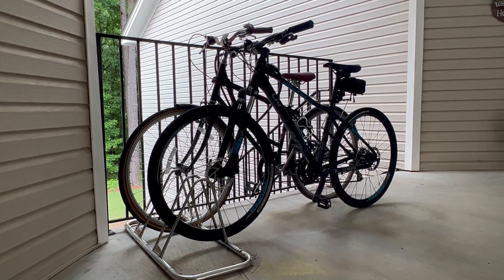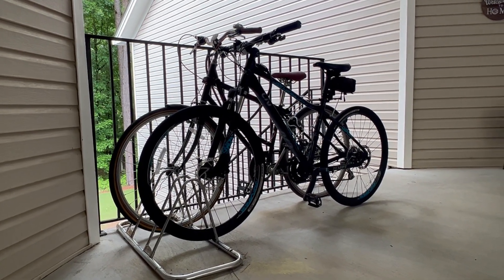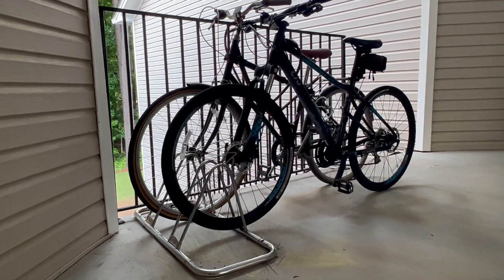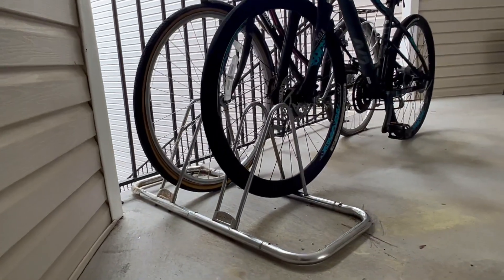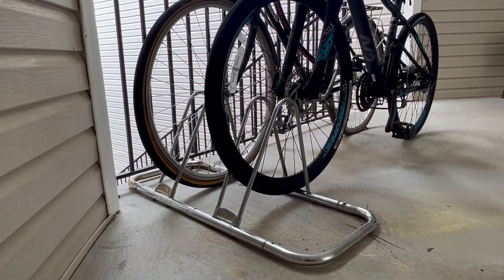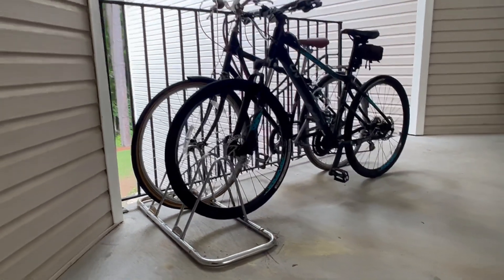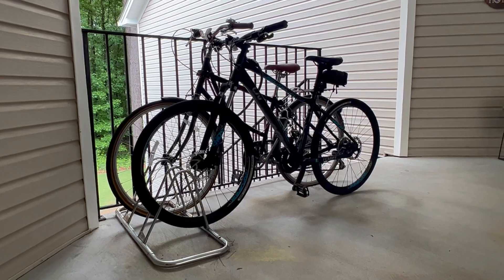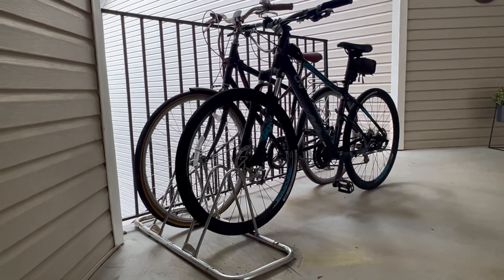In Hand Review of SPAREHAND Floor Freestanding Parking Storage Stand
Uploaded by Michelle Rose

SPAREHAND Floor Freestanding Parking Storage Stand